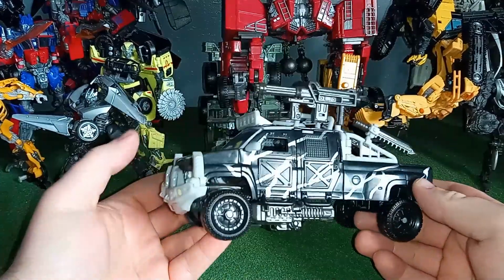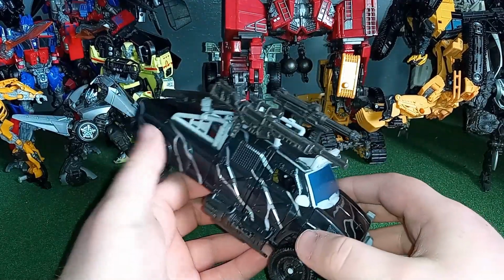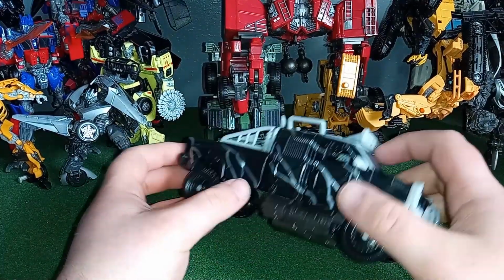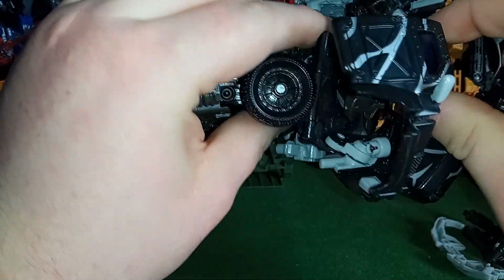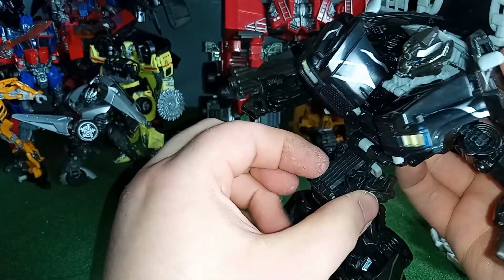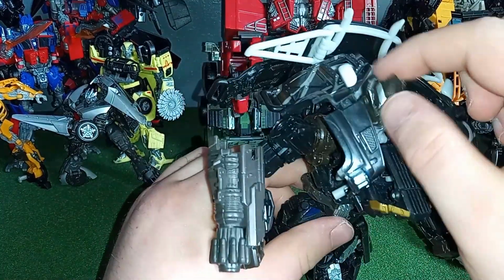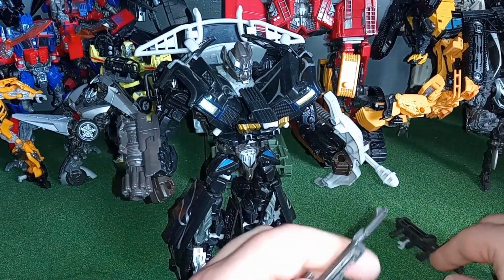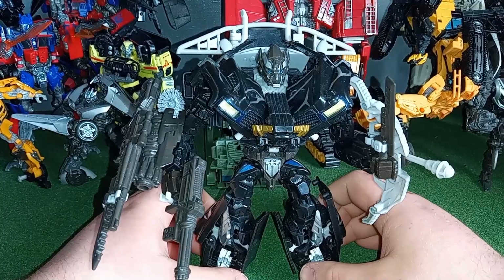Transformers Revenge of The Fallen Recon Ironhide Review 13+